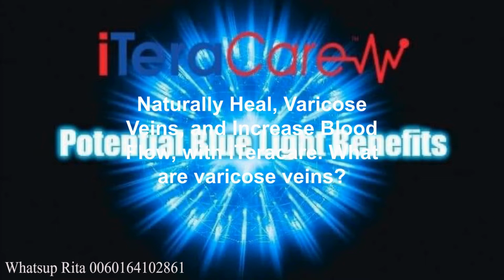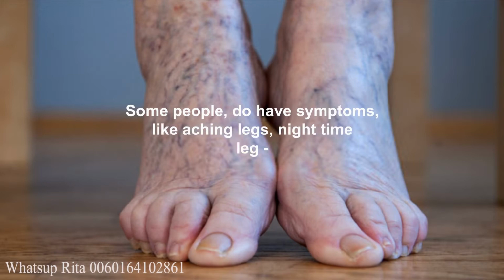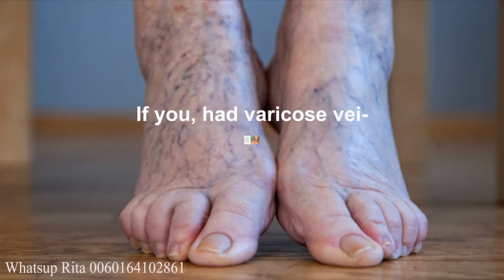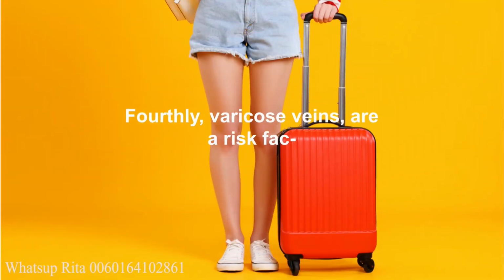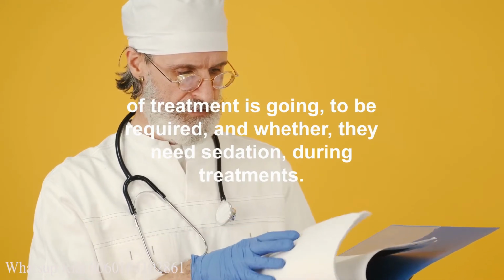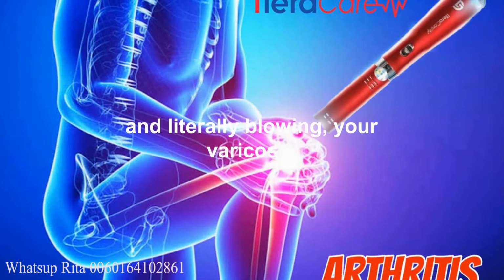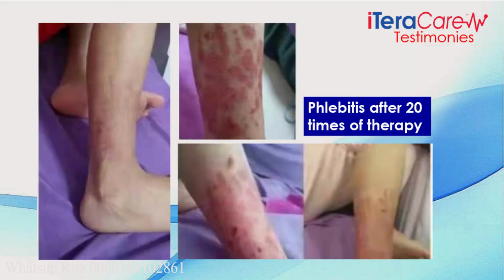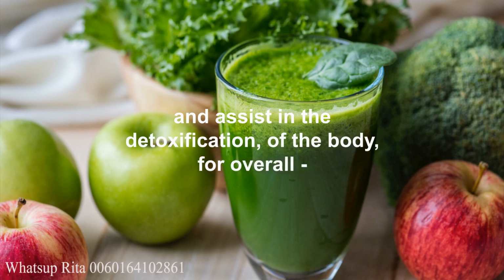Naturally Heal Varicose Veins and Increase Blood Flow with iTeracare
Welcome to @HealthBuddy101 – your go-to channel for holistic health, natural remedies, and wellness tips for the whole family! 🌿

Have you heard of “Terahertz Technology”, one of the most recent advances, on the medical front to treat Varicose veins.  Varicose veins or, spider veins, are abnormally dilated veins, as a result of poor blood circulation, in the legs.

Varicose veins can happen for many reasons, with the most common, being age, family history, and hormonal changes.

Our mission is to empower you with simple, effective solutions to prevent, treat, and heal common ailments right from the comfort of your home.

From easy-to-follow home remedies for better digestion, restful sleep, and reduced inflammation to expert tips on nutrition and naturopathy, we’re here to help you build a healthier lifestyle. Every video is packed with practical advice to support your well-being naturally and non-invasively.

Join our vibrant community of health-conscious individuals who are transforming their lives through the power of holistic wellness. Whether you’re looking to boost your vitality, explore new wellness tools, or simply embrace a balanced approach to health, @HealthBuddy101 is here to guide you every step of the way.